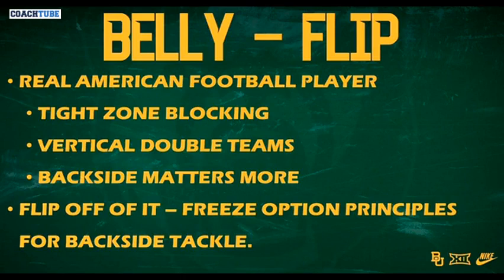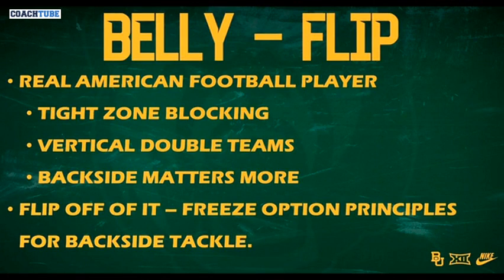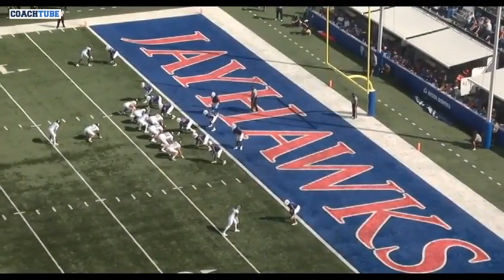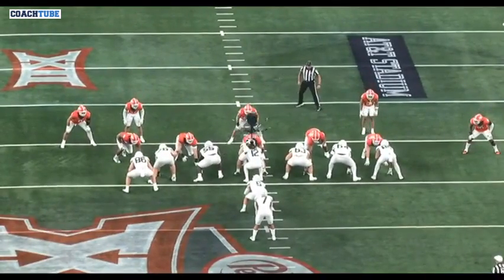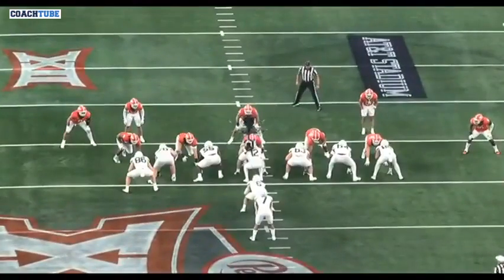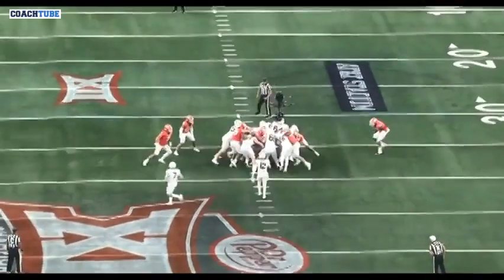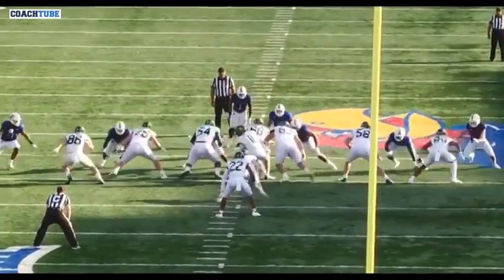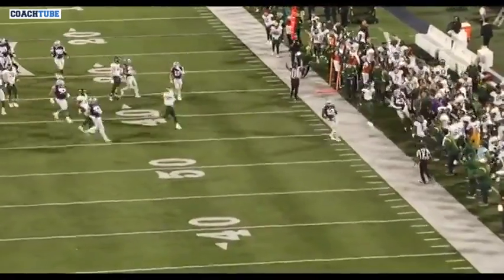Baylor OL coach Eric Mateos - Belly/Flip Run Scheme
Baylor OL coach Eric Mateos' Belly - Flip run concepts. Great short yardage auxiliary run scheme.